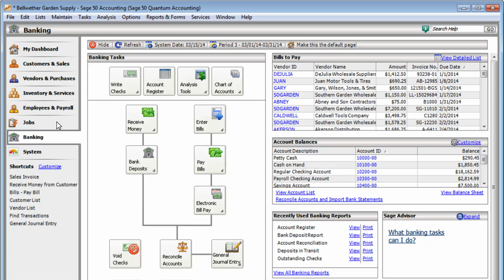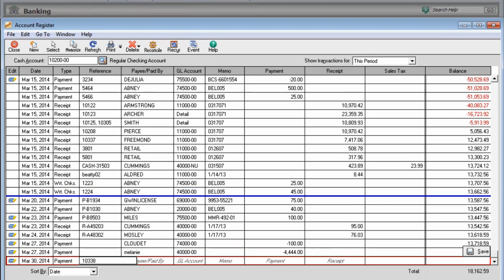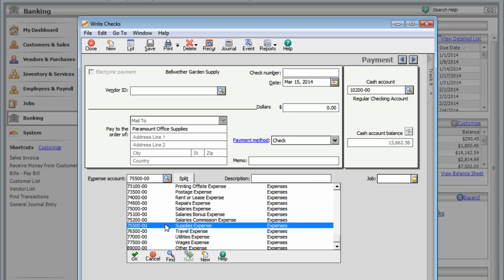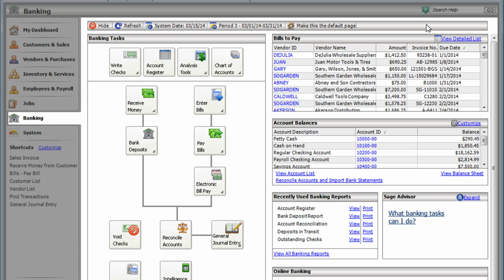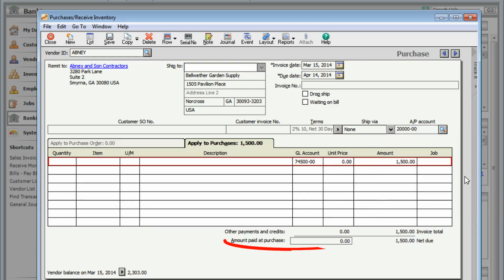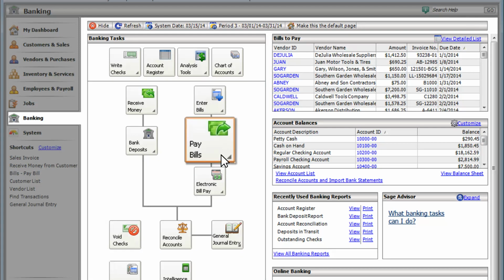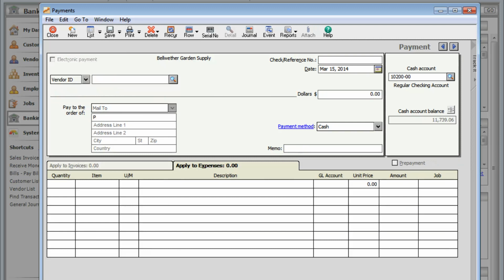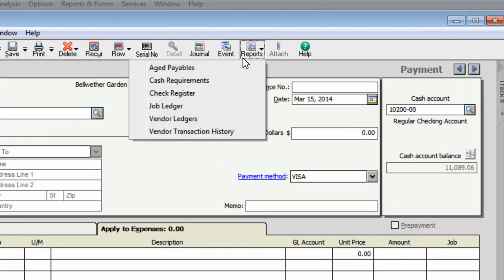Entering Business Expenses in Sage 50 | Sage Advisor | Sage 50 Accounting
In Sage 50, there are a few different ways to mind your budget
by keeping track of expenses such as office supplies, equipment, rent, or employee wages.